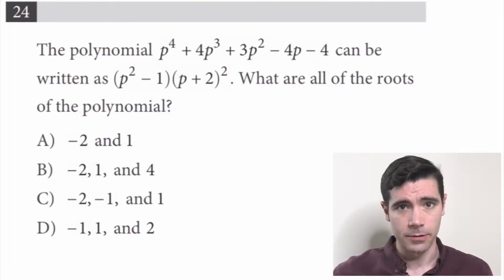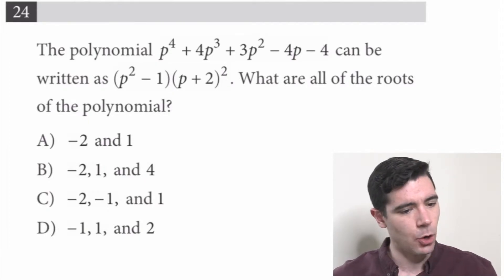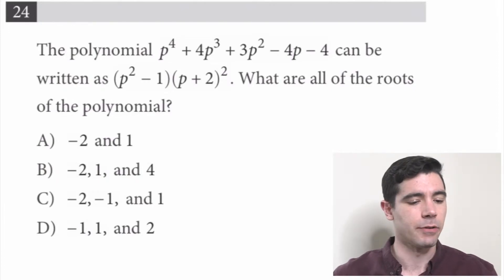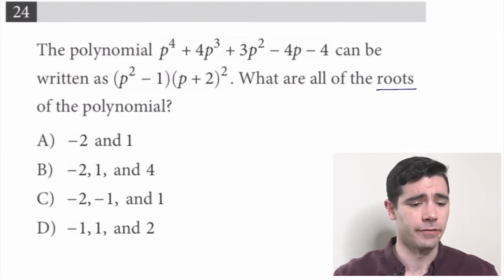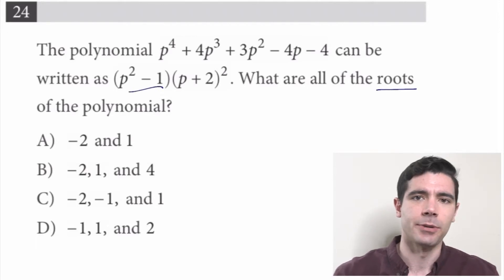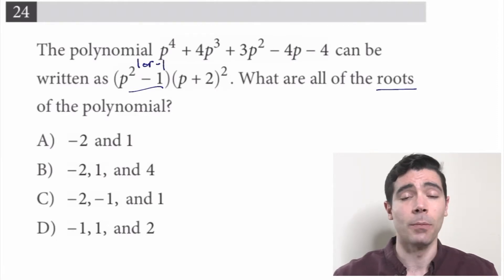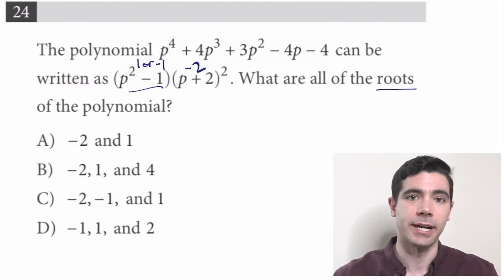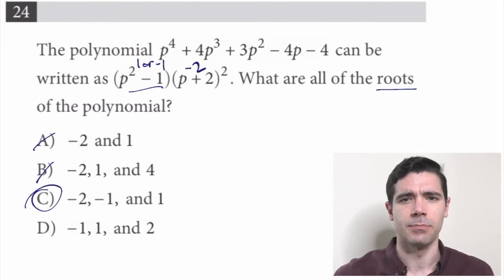Roots of a Hideous Polynomial SAT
Today's video is an explanation of number 24 from section 4 of the SAT from April 2017. This problem involves recalling the definition of  the "roots" of a quadratic equation and searching for those in the answer choices.